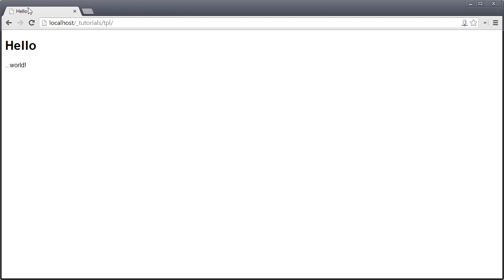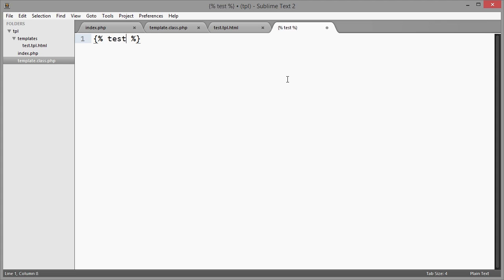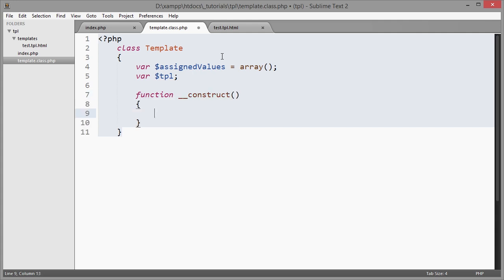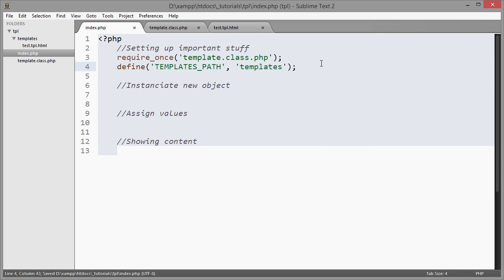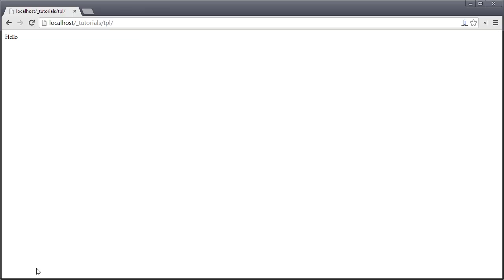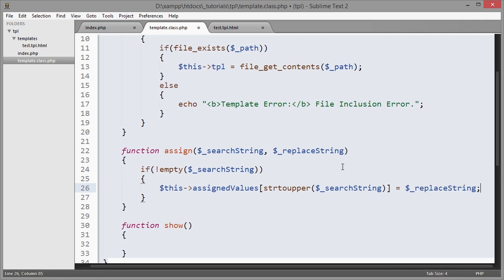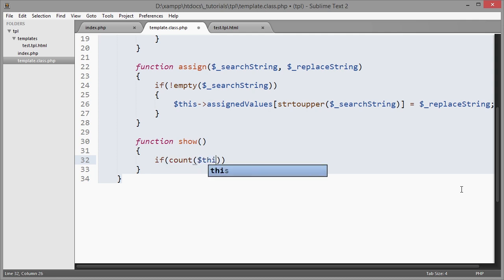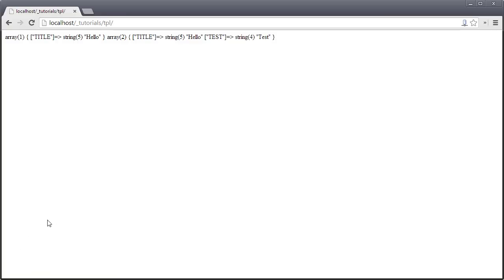PHP: Template System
This is a very quick - yet extensible and functional - templating system. Note: This is to "almost beginners". OOP knowledge would be great.